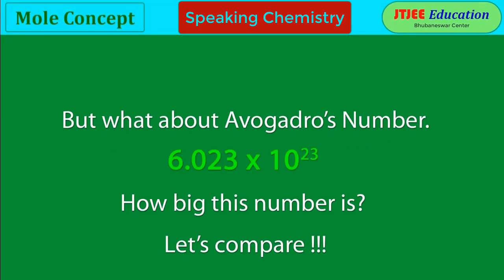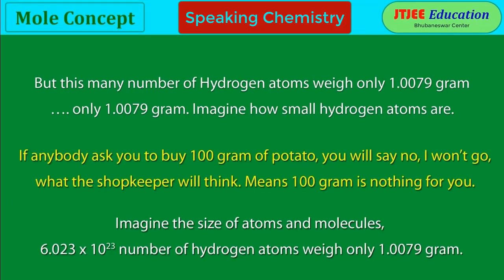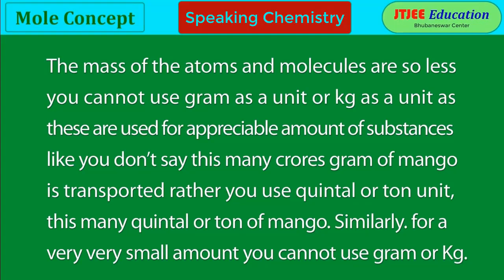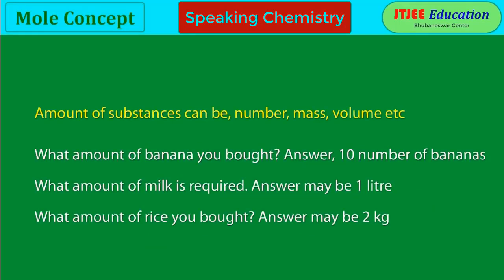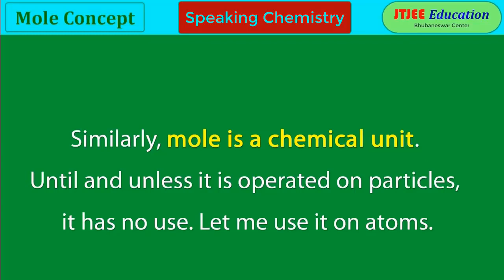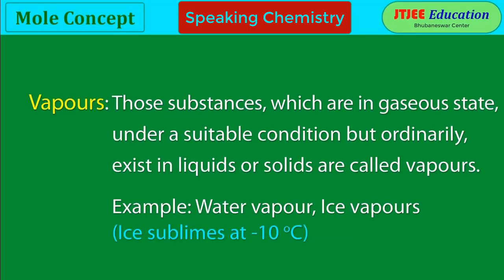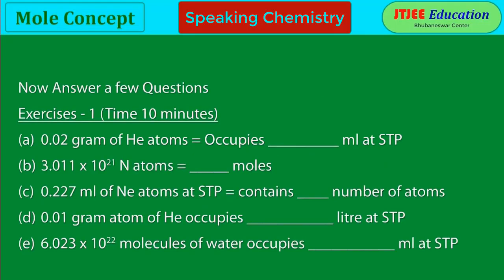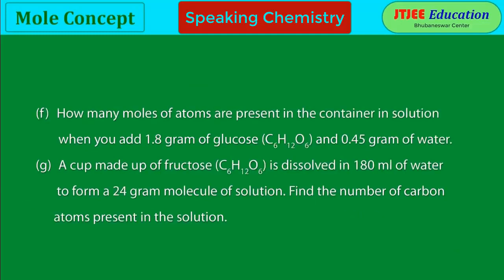Mole Concept : Introduction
Mole, Mol, Mole Concept, Basics on mole, Fundamentals on mole.